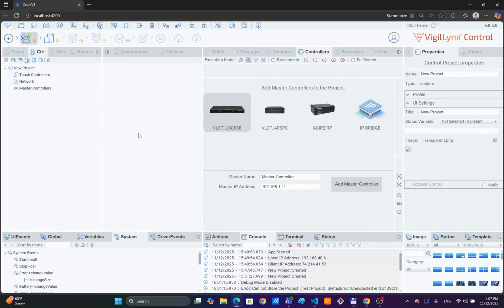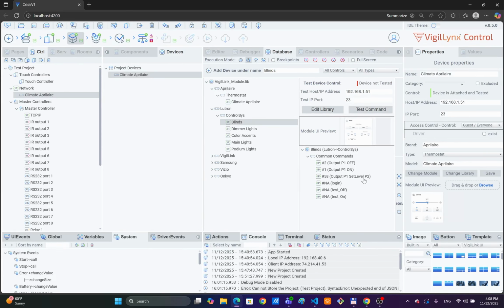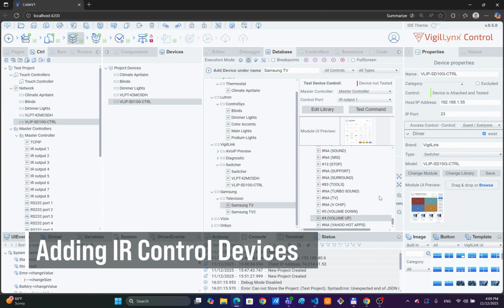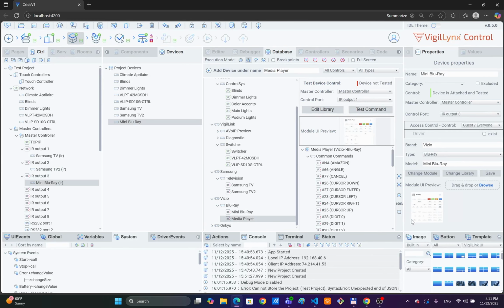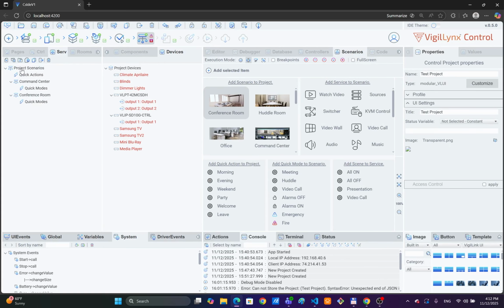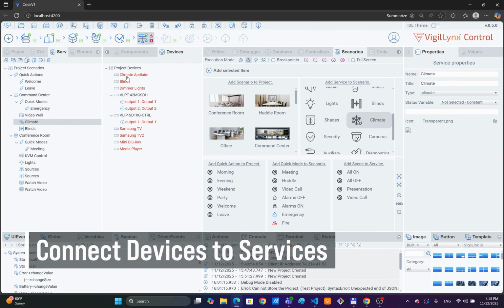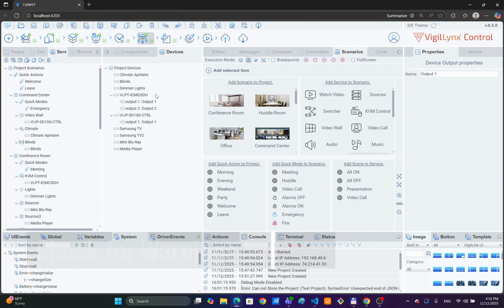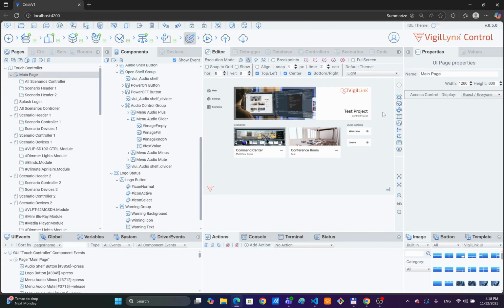VigiLynx™ Control - Modular Setup Walkthrough in the Integrated Development Environment (Editor)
In this video we're going to walk through a control project setup using existing modules. VigilLynx™ Control redefines project development with an innovative modular architecture that balances rapid deployment with unlimited customization potential.

Our system accelerates deployment process with our extensive library of pre-configured control modules for industry-standard devices. Each module undergoes rigorous compatibility testing and includes all necessary components for immediate implementation.

VigilLynx™ Control IDE (Integrated Development Environment) is available on Windows, Mac, or as a web application, our IDE delivers an intuitive development experience enhanced by AI-assisted features.

VigiLynx™ Control is a Platform-Independent, Modular Commercial Control System that delivers unprecedented flexibility through a truly platform-independent architecture that adapts to your existing infrastructure. Deploy control solutions via a dedicated VigilLink Master Controller, our secure Cloud server, or through applications available across all major platforms. Access your system from VigilLink touch panels, PCs, MACs, iOS and Android devices, or through any modern web browser.

Chapters:
00:00 Let's get started on a Modular Project
00:23 Creating a New Project
00:33 Adding a Master Controller
00:40 Adding a Touch Panel
00:45 Adding Control Modules
02:52 Adding IR Controlled Devices
04:42 Adding IP Controlled Devices
05:21 Configuring Project Scenarios
05:38 Project Image & Status Message
06:08 Adding Quick Actions
06:21 Adding Project Services
07:38 Connecting Devices to Services
09:06 Compiling and Testing the Project